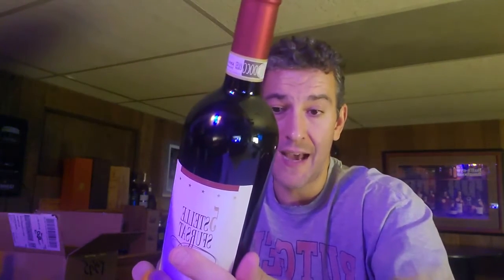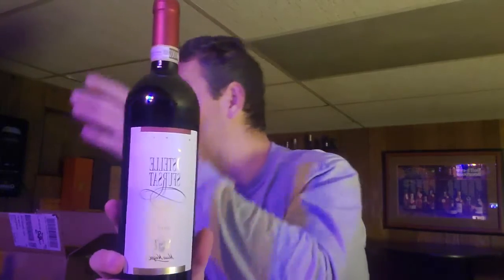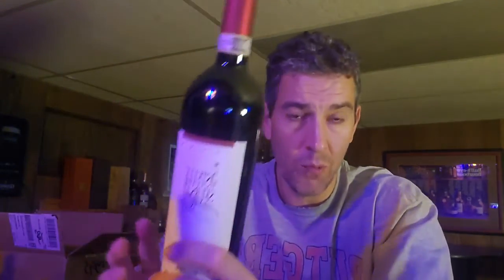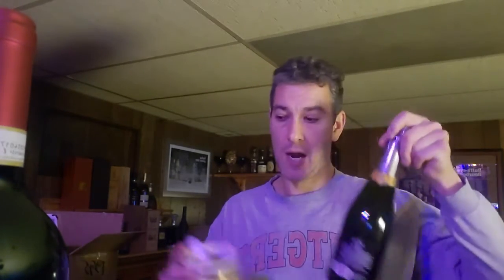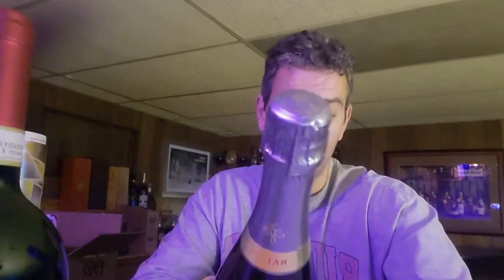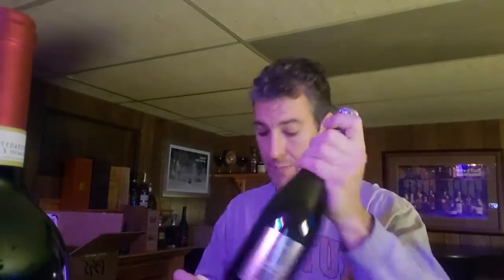Chenin Blanc and wine shopping trip unboxing - 12/14/2021